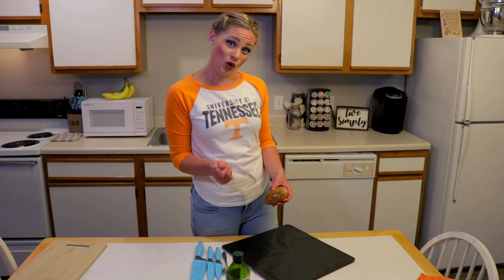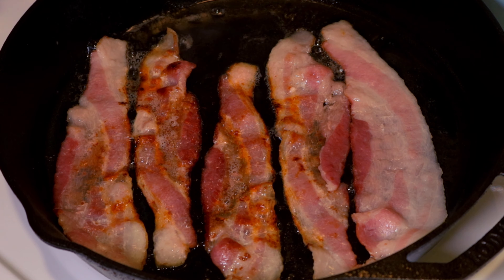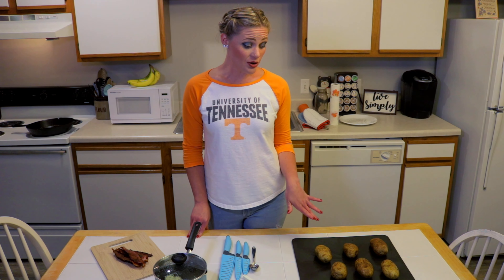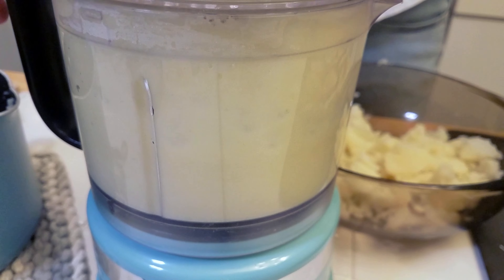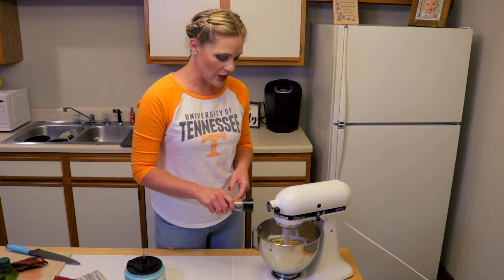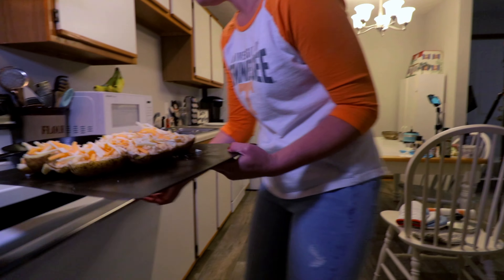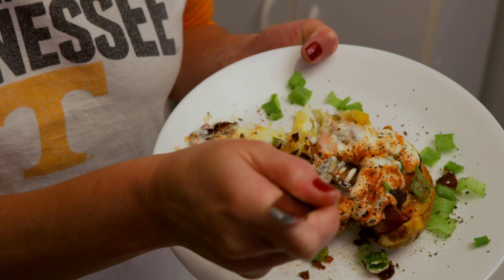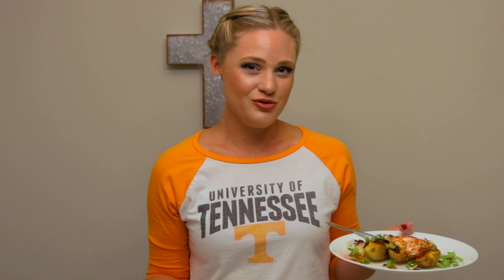Cauliflower stuffed Twice-Baked Potatoes! By Abigail Hitt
Game Day Recipe!
Cauliflower stuffed Twice-Baked Potatoes

6 baking potatoes

5-slices bacon

1 10 oz bag cauliflower florets (you could do fresh or frozen)

1/2 Cup shredded cheddar cheese

1/2 Cup shredded Colby jack cheese

1/4 Cup sour cream

1 T. Olive oil

3 T. Butter

1/2 tsp. Salt

1/4 tsp. garlic powder

1/4 tsp. Smoked Paprika

Fresh sliced green onions for topping

Wash potatoes really well. Poke holes in them with a fork. Rub outside with oil. Bake at 400 for 1 hour. Let cool. Fry the bacon. Crumble and set aside. Boil cauliflower until tender. Blend in food processor with 1 T. Olive oil until smooth. Cut potatoes lengthwise. Scoop out insides in separate bowl. Half the potatoes you scooped out and save half of them for mashed potatoes later. Add butter into hot potatoes and mix. Then add cauliflower. Mix. Add sour cream. Mix. Add cheese and other spices. Mix until smooth. Re-stuff potatoes with mixture. Top with cheese. Bake in oven until cheese is hot and bubbly. Remove from oven. Top with bacon, green onion, sour cream. Enjoy!

MostarLive -Media production Company By Igor Mihic